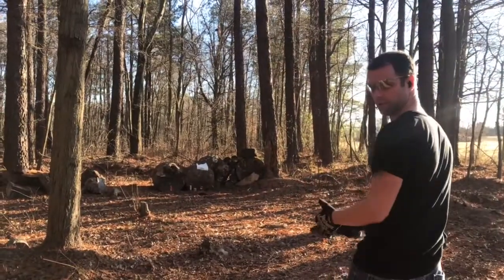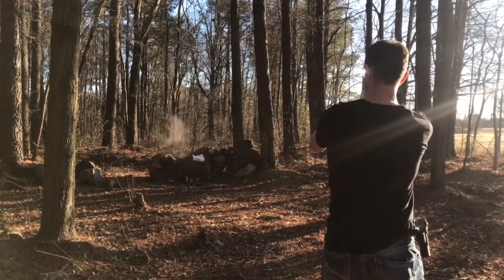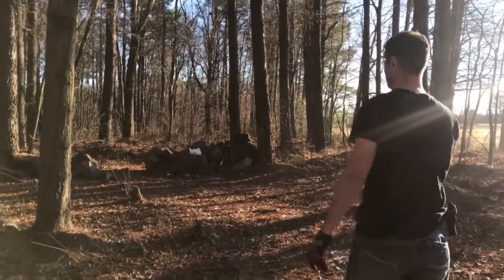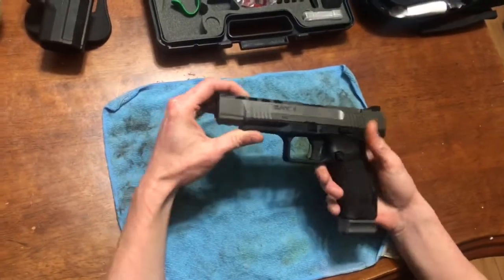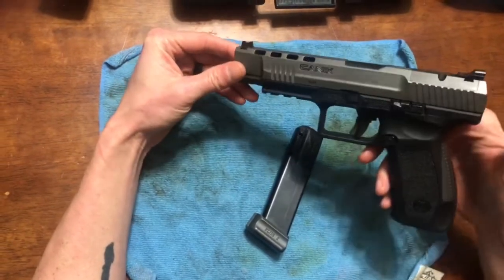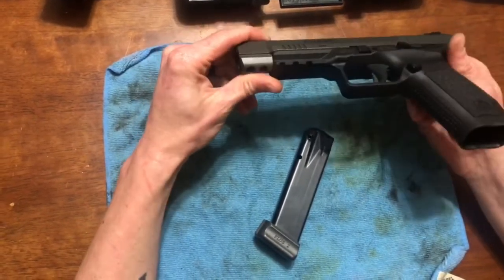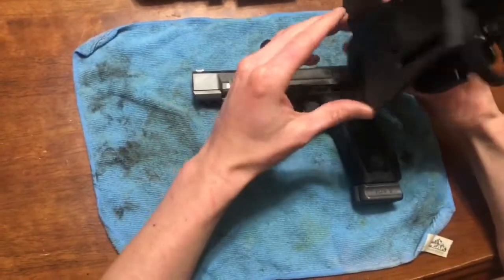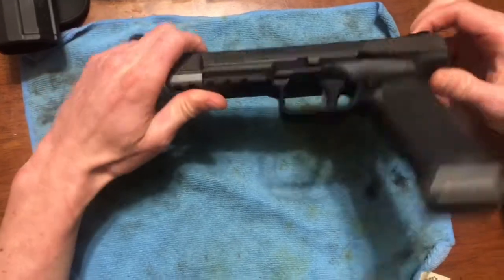Canik TP9 sfx 9mm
First firing and impression of the canik sfx 9mm full size handgun. I want to add that I called the front sight a "truglo" they are in fact Warren sights and a fiber optic front. I was excited when talking about the firearm, apologies for any confusion.